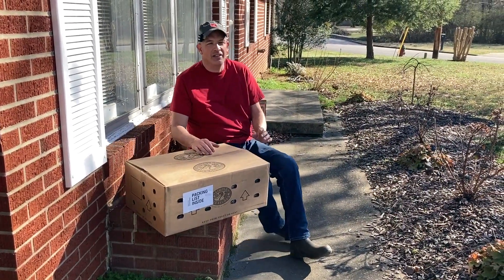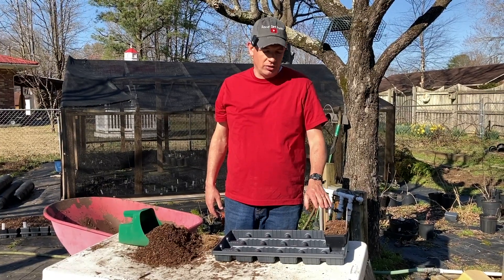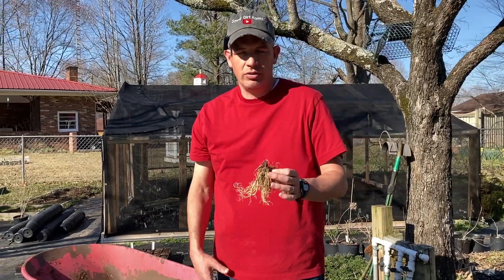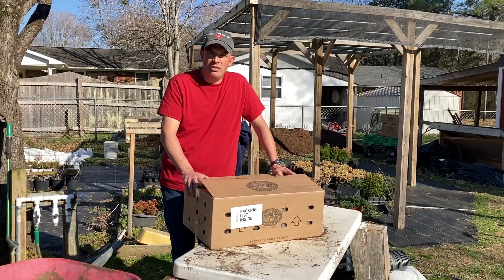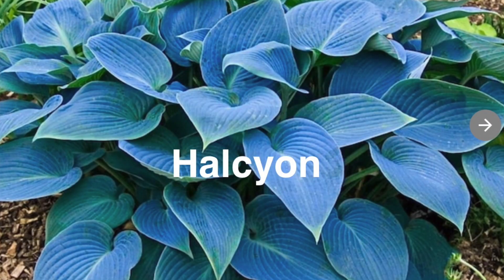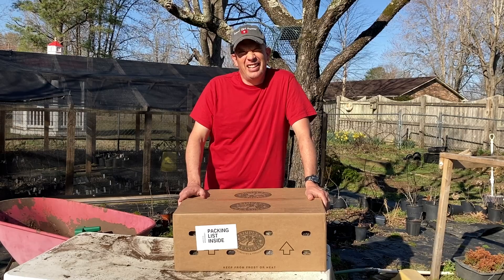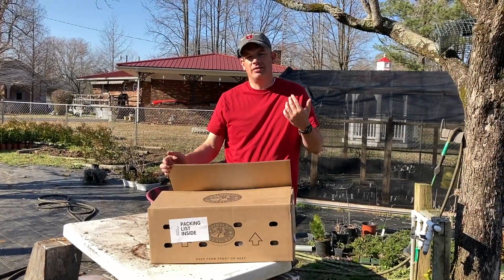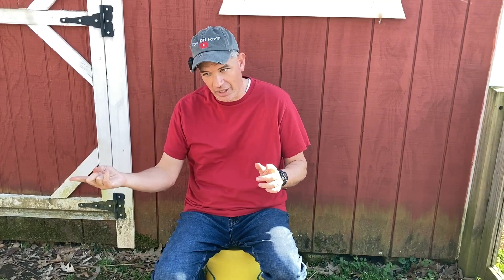Spending $1,000 on 1 small box of wholesale plants // Expensive hostas // Invest in plants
Buying wholesale means purchasing a product for a lower price and selling it for a higher price. For small nurseries like mine, keeping expenses in check is absolutely necessary. SO why did I spend $1,000 on 1 small box of wholesale plants? Growing plants is a lot like investing if you approach it that way, and we do. So whether you are purchasing hostas (or any other plants), the best way to approach it is with a long term view. Check out the $1,000 box!
Corona Clippers

Woven Ground Cover

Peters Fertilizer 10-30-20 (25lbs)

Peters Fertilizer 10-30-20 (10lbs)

Jacks Plant Starter (25lbs)

Dramm Irrigation Wand

Flexzilla Hose

Plug Trays